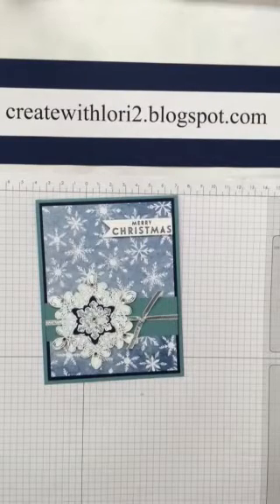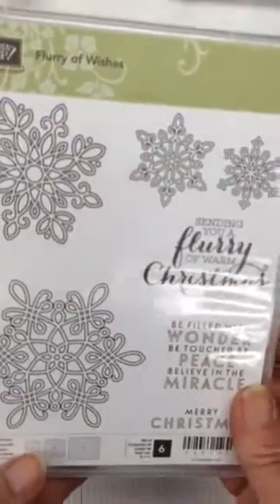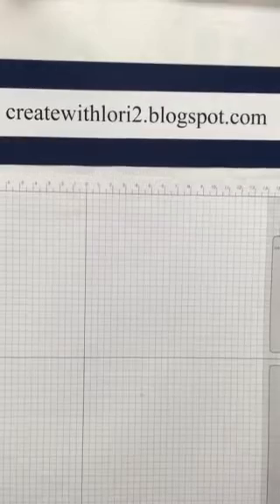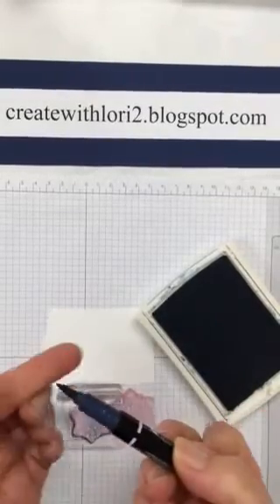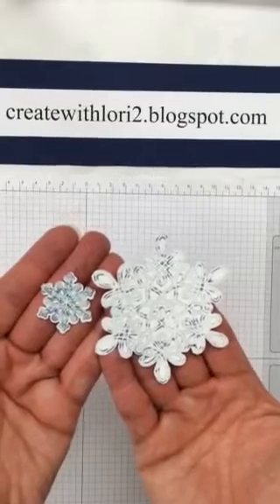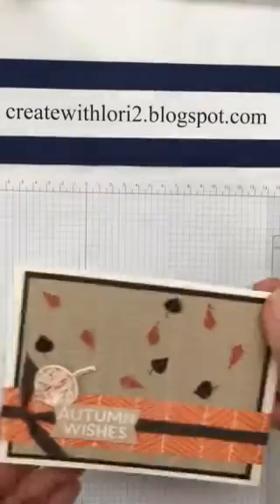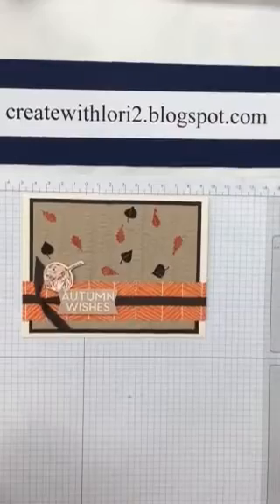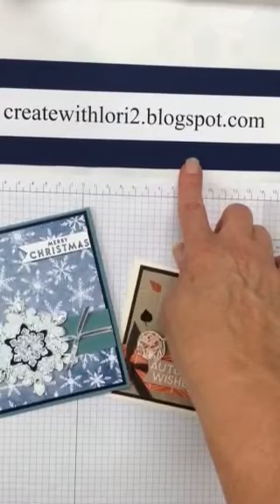Flurry of Wishes w/ Thumping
New stamp set with easy peasy technique.